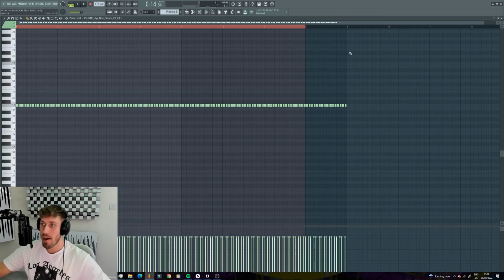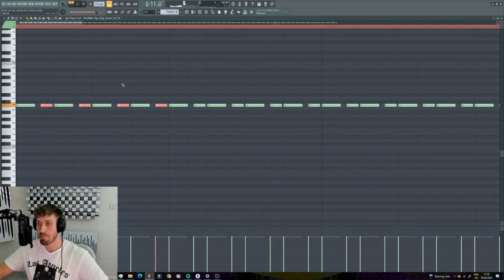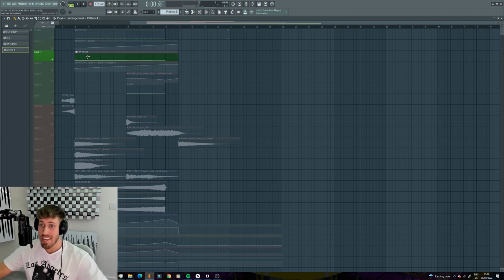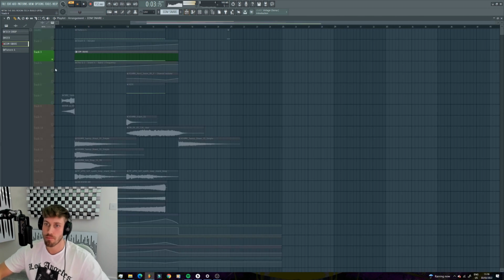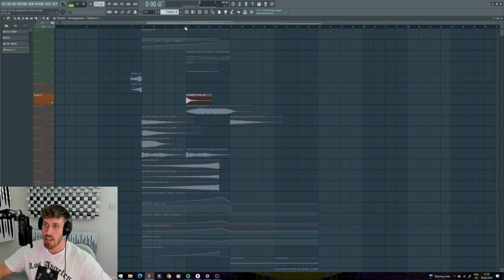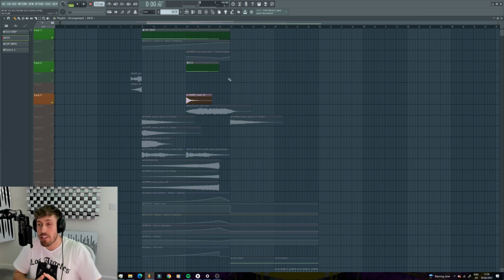HOW TO MAKE THE 'BIG ROOM TECHNO' BUILD UP! | FL Studio 20 [Youtube Cut]